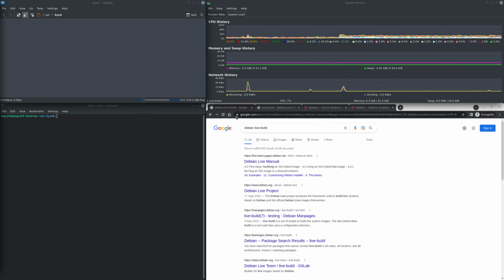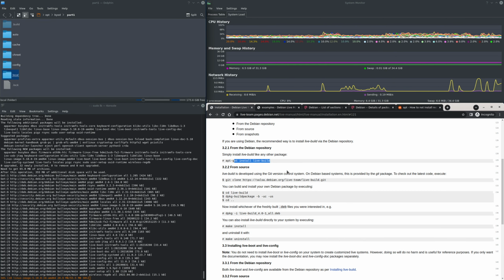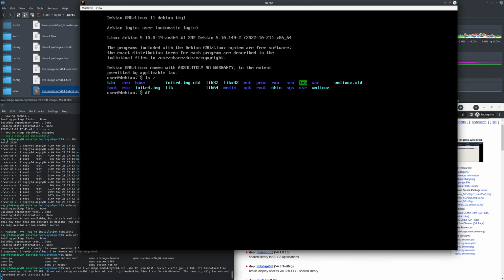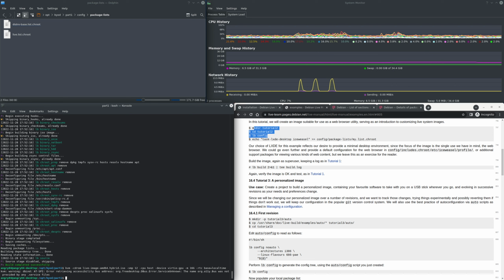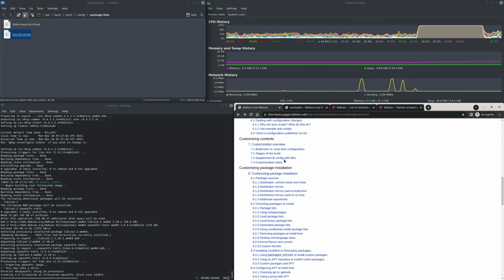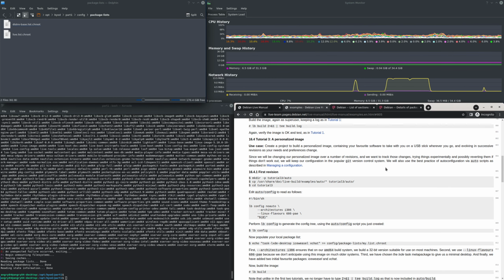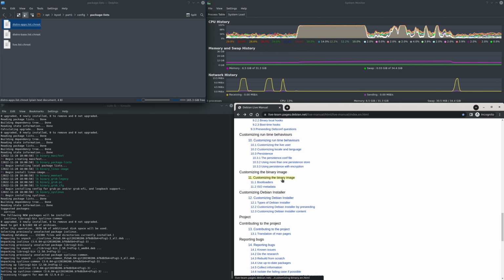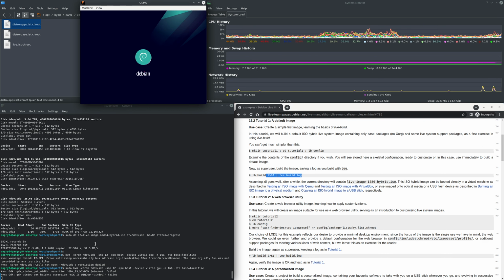Build Your Own Distro - Part 1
▬▬▬▬ Timeline  ▬▬▬▬
00:00 - Introduction
01:07 - What We Are Using
02:00 - Requirements Tip
03:41 - Installing Requirements
04:20 - Setting Up Build & Config
05:10 - First Build
09:15 - Installing QEMU
11:45 - First Boot
15:15 - Adding LXDE
16:47 - Why You Clean
24:02 - Second Boot
26:30 - Replace LXDE With Gnome
27:44 - Enable 32bit Architecture
34:10 - Third Boot
37:13 - Transfer ISO To USB
38:28 - Test Boot USB

After a wonderful request by detox x, I decided to bring forward the idea of covering the the process involved in setting up and building your own debian based distro using a commonly known utility that other distros also use for their builds.

In this video i show you the basics steps to get a simple cli distro booting and then how to turn it into a desktop variant using both LXDE & Gnome with a hint of how to install VLC as well with the finishing step of copying the distro build onto a USB key and testing it.

During the multiple builds performed in this video I try to give some reference to their manual to and the steps performed so you can refer back to manual / know that it exists.

-- General Video Notes --
- Be cautious / You can break your system easily (specially with dd)
- Filmed raw / Not a professional video... Just to the point (no edits)
- This is a hobby at most, i'm no expert but a long time linux user
- You will need to do this on an existing debian installation
- Future videos to come if this gets popular enough (lol)
- The example i was trying to give about recommends, was aimed at the purpose of using it when you disable apt recommends

-- Future Videos --
- I would happily cover more and deeper all the way Upto where AngryOS is (and possibly going)
- Extra/Alternative kernels and some drivers
- Theming the distro / rebranding
- Installer / installing to a hard drive
- USB persistence / Encrypted installs
- Rebuilding other Distros (Pop, Kali, Manjaro, so on)
- Explain in detail about the tools used